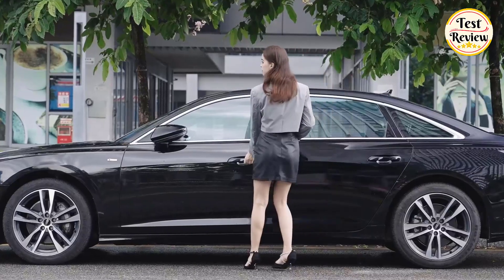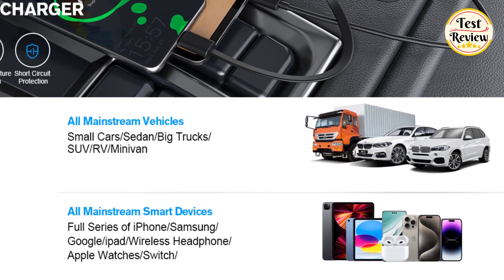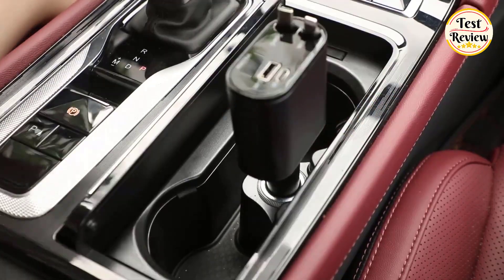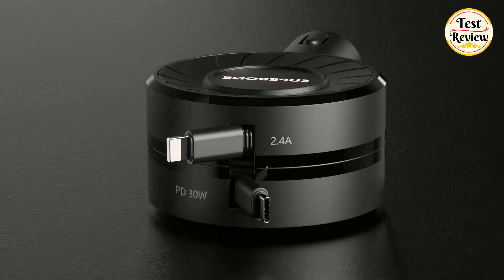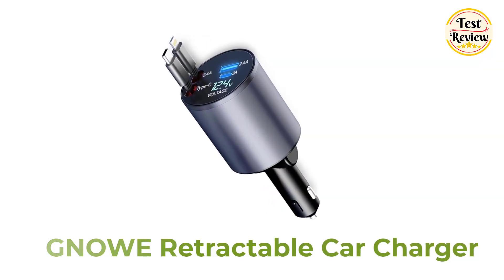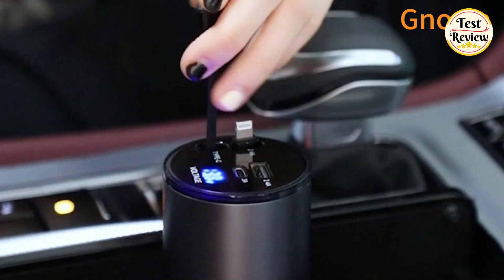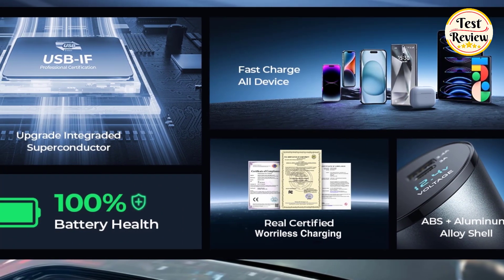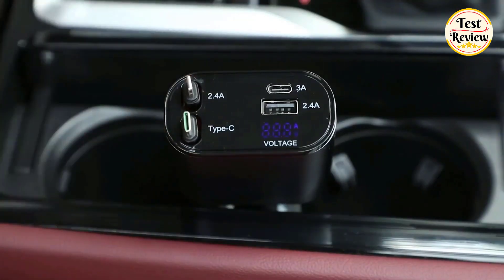Top 5 Best Budget Retractable Car Chargers of 2024 | best car charger 2024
🌟 Exclusive Offer for [Test & Review] Viewers! 🌟

🛍️ Don't miss out on exclusive deals!

Links To The Top 5 Best Video Editing Laptop in 2024 We Listed In This Video:

►USA Links◄
👉 1. LISEN 4 in 1 Retractable Car Charger
👉 2. GNOWE Retractable Car Charger
👉 3. SUPERONE Retractable Car Charger
👉 4. ZEEHOO Retractable Car Charger
👉 5. MAGJIEYX Retractable Car Charger

 Stay powered up on the go with our Top 5 Best Budget Retractable Car Chargers of 2024! Leading the pack at number 1 is the LISEN 4 in 1 Retractable Car Charger, offering versatile charging options and compact design for convenience on the road. Following closely at number 2 is the GNOWE Retractable Car Charger, known for its fast charging capabilities and durable construction. Securing the 3rd spot is the SUPERONE Retractable Car Charger, providing reliable charging performance at an affordable price point. At number 4, we have the ZEEHOO Retractable Car Charger, offering universal compatibility and retractable cable for tangle-free storage. Rounding off our list at number 5 is the MAGJIEYX Retractable Car Charger, featuring a sleek design and efficient charging for all your devices. Keep your devices juiced up during your commute with these top-rated retractable car chargers without breaking the bank! best car charger 2024,best magsafe car charger

TIMESTAMPS:
00:00 Intro
00:37 No5: MAGJIEYX Retractable Car Charger
01:33 No4: ZEEHOO Retractable Car Charger
02:25 No3: SUPERONE Retractable Car Charger
03:24 No2: GNOWE Retractable Car Charger
04:28 No1: LISEN 4 in 1 Retractable Car Charger